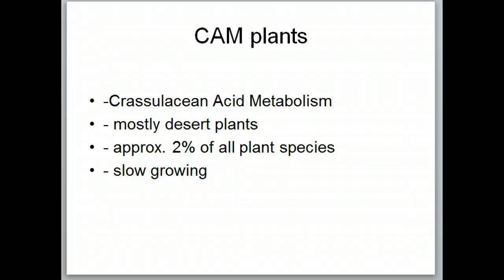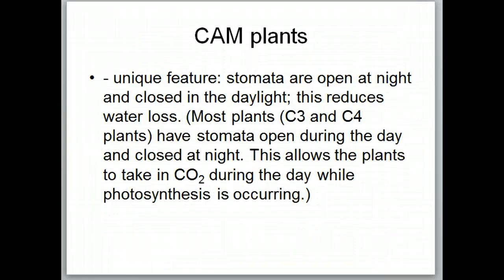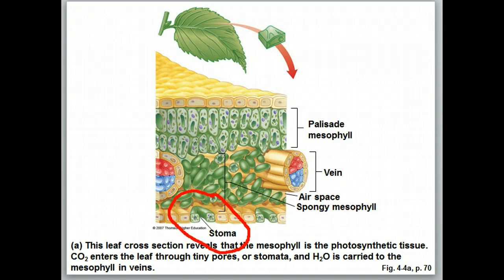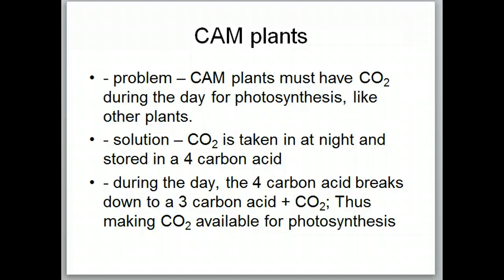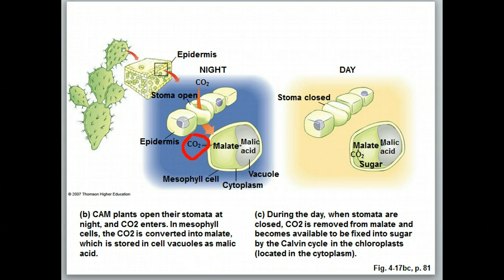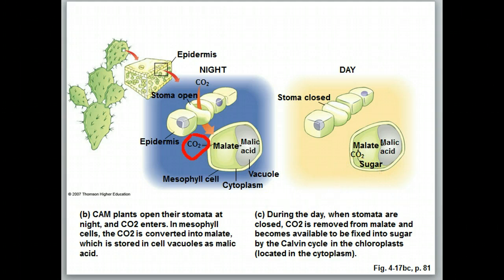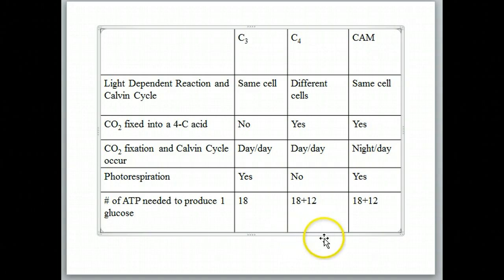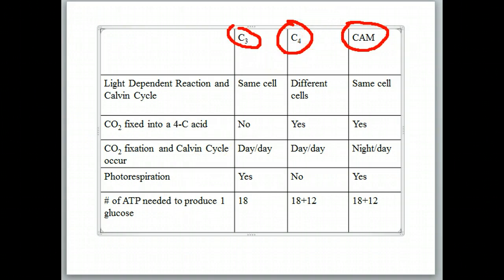CAM Plants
A description of CAM plant photosynthesis.